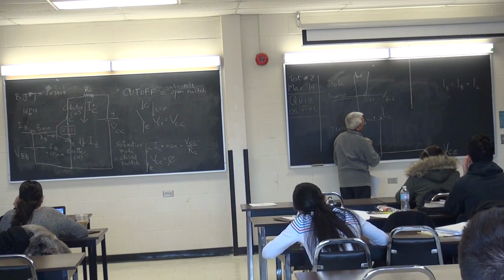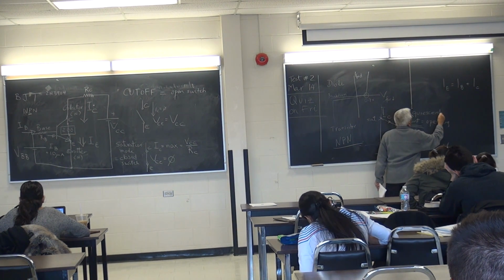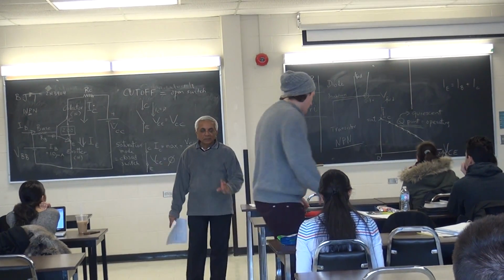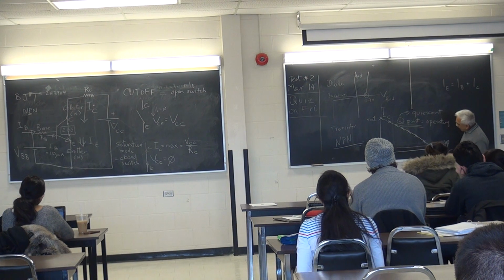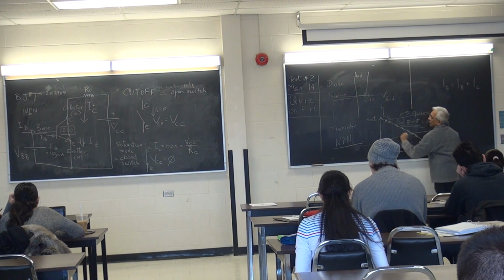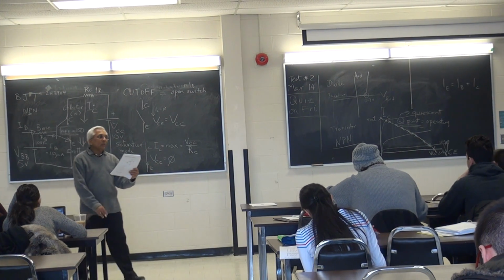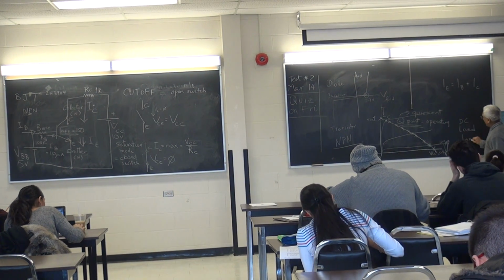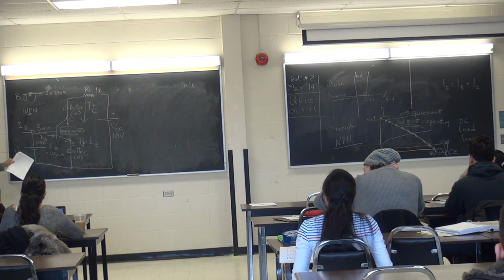CIRE1131 Intro to transistors part 7